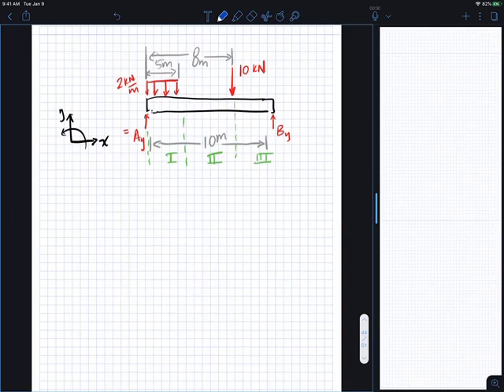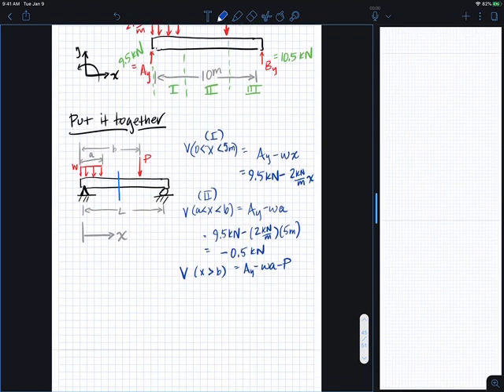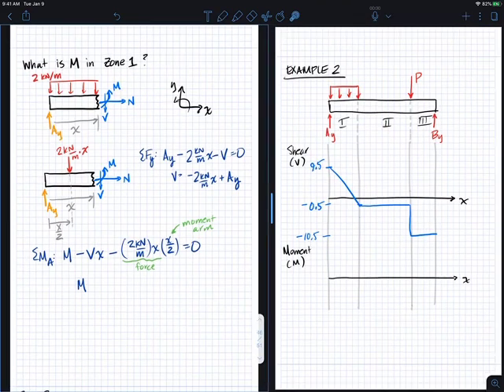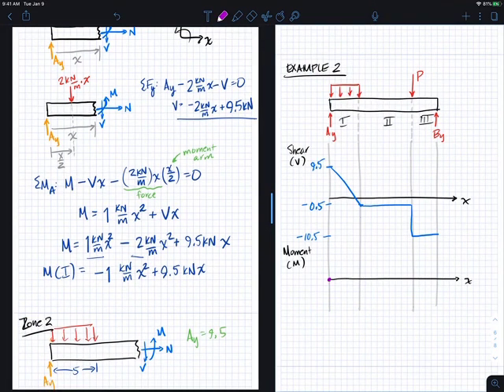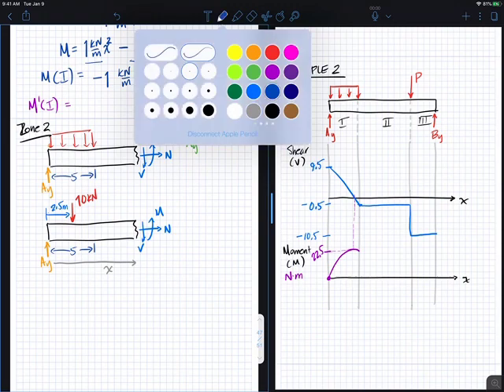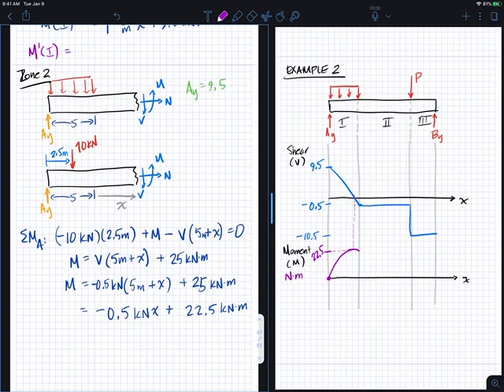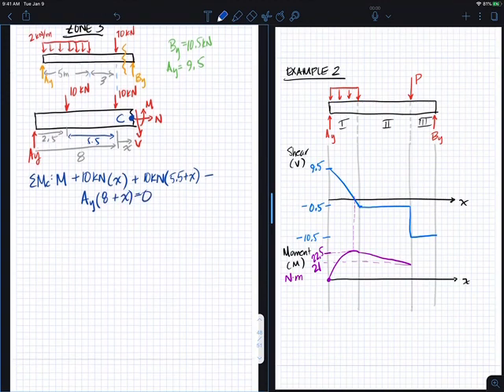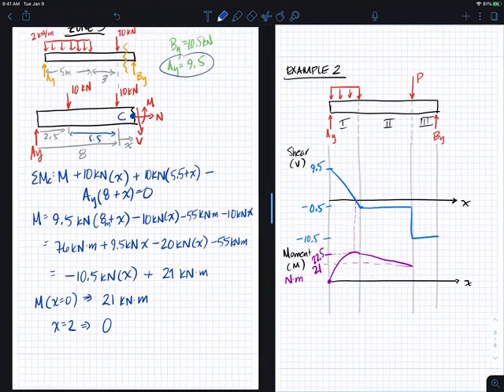Lecture 23 - Example 2: Part 3